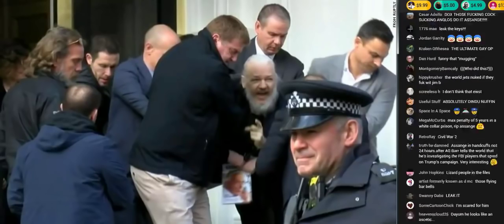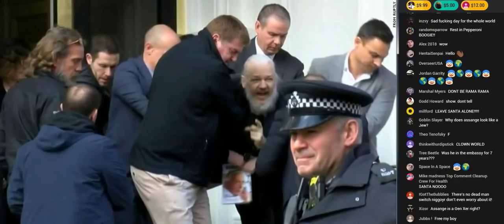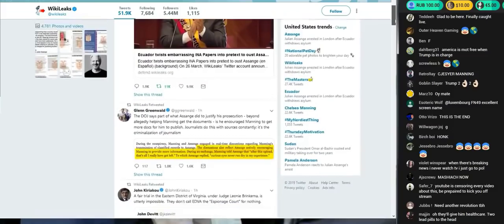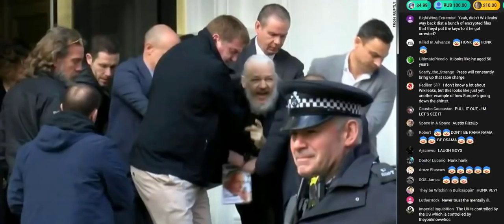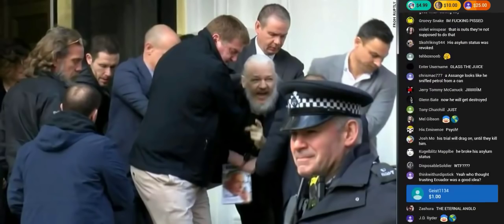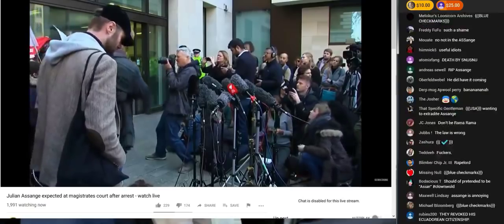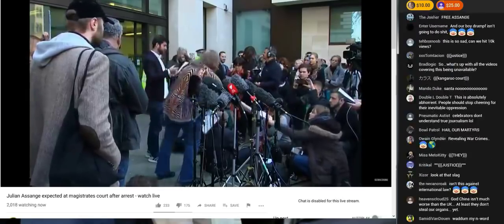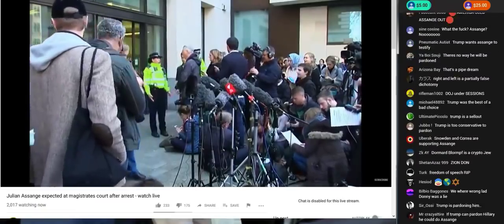Jim's | Ass4ng3 Arrested w/Chat and Timestamps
The Metokurist Collective (Updated 2021)

💰  If you wish to support The Archive (Amazon/Crypt0) 💰
- Give the Gift of Amazon Prime
- Try Prime Discounted Monthly Offering
- Amazon Prime Video
- Cooler Master Hyper 212 = CPU COOLER
- Try Audiable Plus
- Best Selling Gift Cards
- USB C to A
✔️ My Current PC Build:
- Samsung 500GB = SSD
- SanDisk PLUS 480GB = SSD
- ARCTIC Liquid Freezer II = CPU COOLER
- EVGA 1080 Ti SC2 = GPU
- 8th Gen. i7-8700k = CPU
- CARBIDE SPEC-05 = PC CASE
- G.Skill 16GB 3200MHZ = RAM
- MSI Z370-A PRO LGA 1151 = MOTHERBOARD
- ThermalTake TR2 S 600W = PSU
Beyerdynamic DT 990 PRO = HEADPHONES

➡️ XBT - 3K8MEEXkBeXZHD9eKBDYBcXXNdtvUAp4Ge
➡️ BAT - 0x18227e4c28669ef97e9f5a7c60ff256c47953872
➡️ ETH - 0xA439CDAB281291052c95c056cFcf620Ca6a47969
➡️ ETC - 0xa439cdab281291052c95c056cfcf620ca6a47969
➡️ LTC - LZcLVAREX4jC4uAB9hH15a4M4gwrfWhBaV
➡️ BTCash - bitcoincash:pr0sah7z06rxx33dq4zq4n80h0acq9r8pywpveehta
➡️ LINK - 0x18227e4c28669ef97e9f5a7c60ff256c47953872